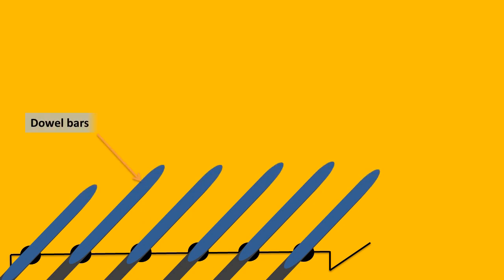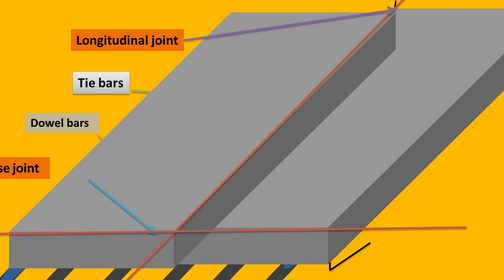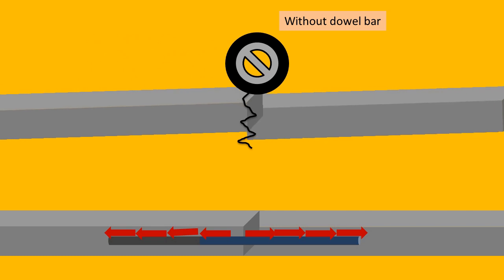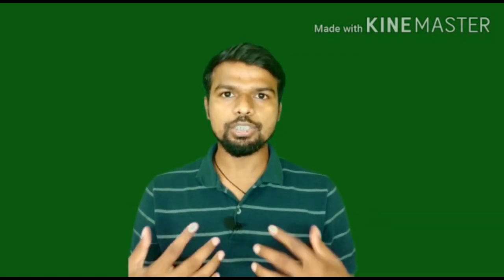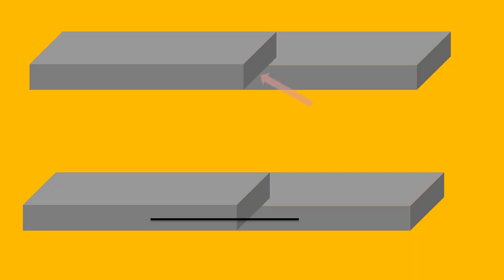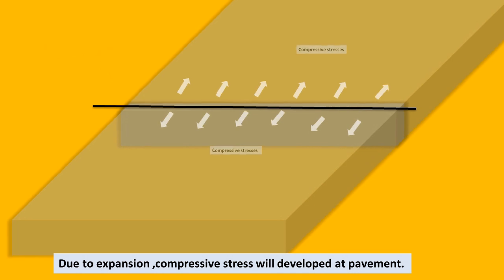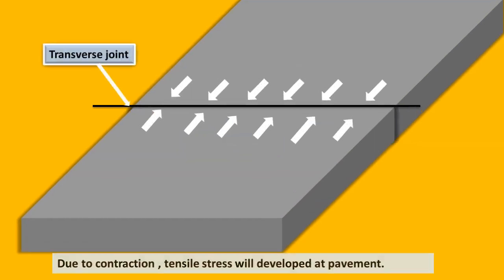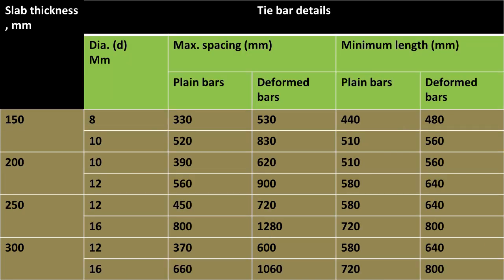Dowel's bars and Tie bars in cement concrete pavement || its function & technical specifications.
Dowels bar & Tie bar are short mild steel bars. dowel bar helps to transfer the wheel load  to the adjacent concrete slab/pavement. it prevents from the development of cracks in pavement.